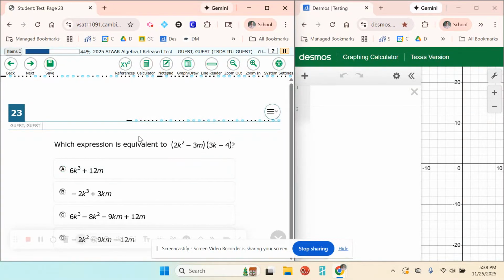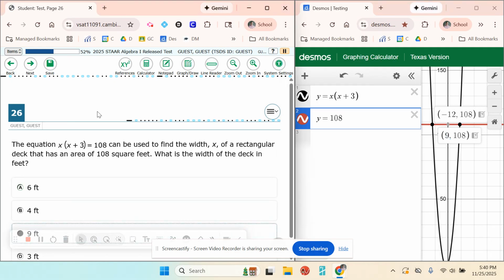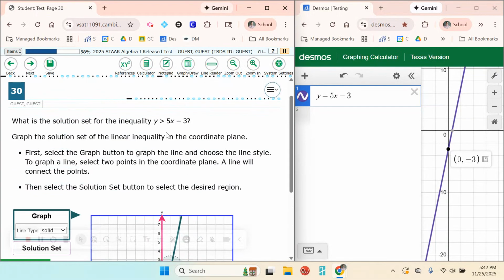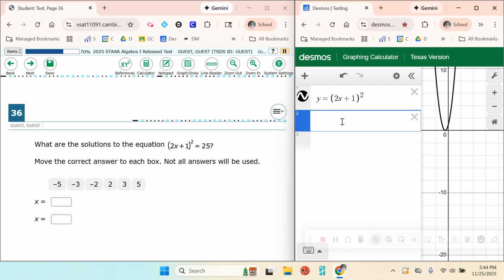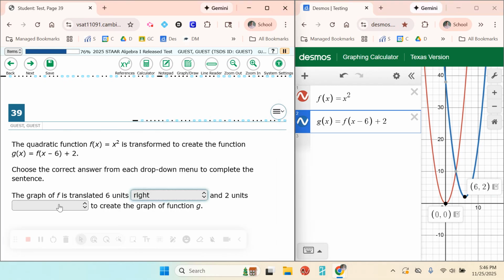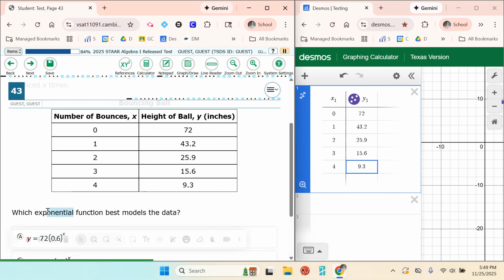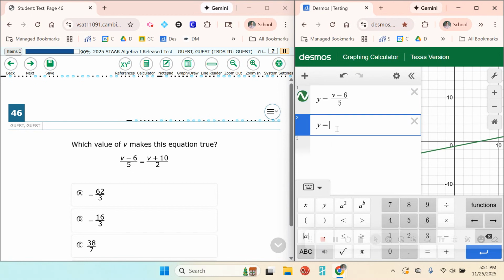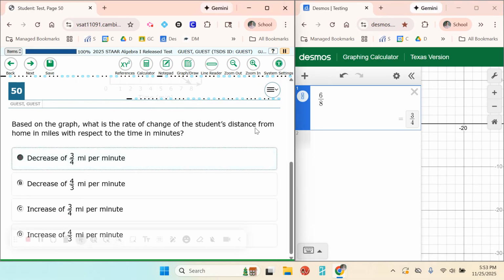STAAR Review PART 2